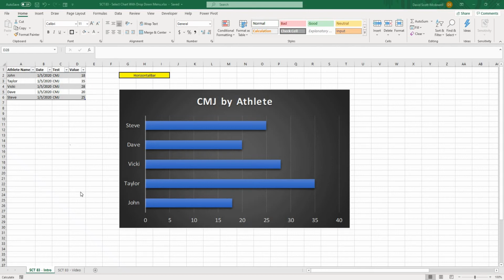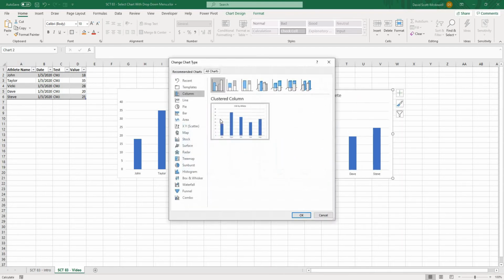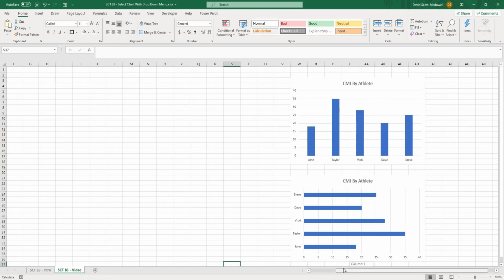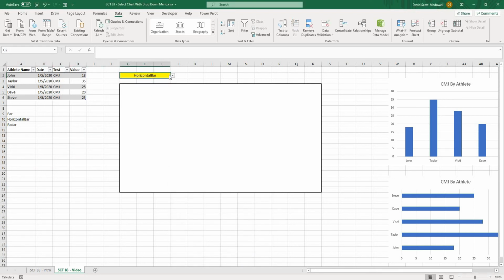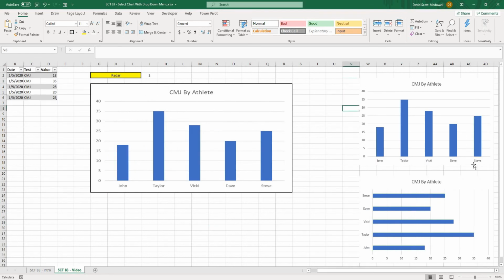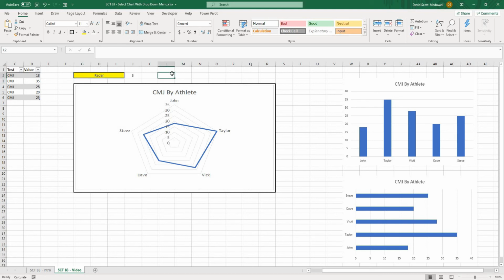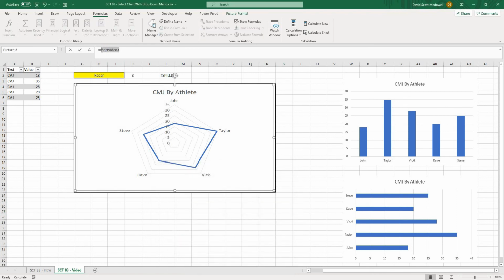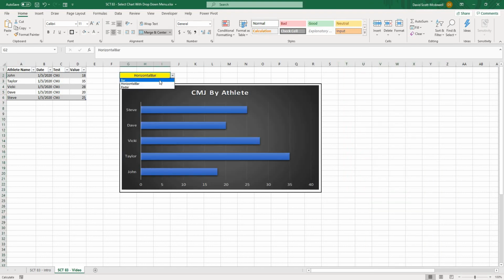Select Chart Type with Drop Down Menu | Athlete Dashboard | Strength Coach Tutorials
In this video I show you how to use a drop down menu to select the type of chart you want on your athlete dashboard. This is going to be a really powerful trick if you want to have dynamic dashboards that you can change for differnt types of testing.